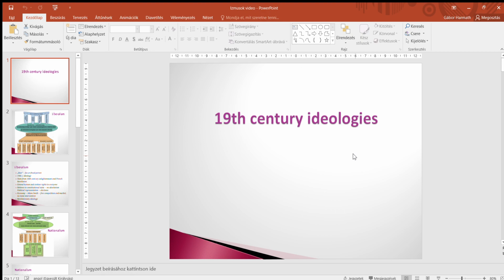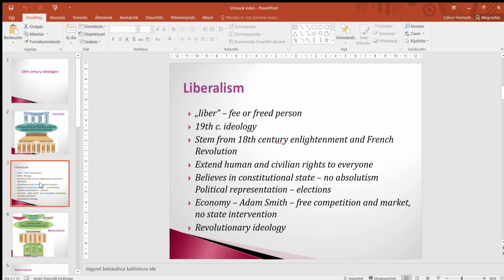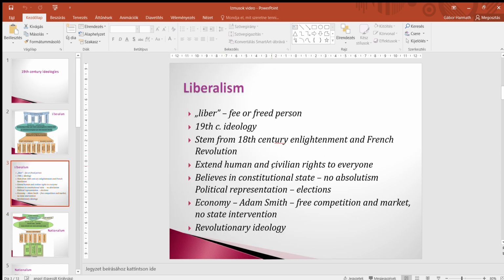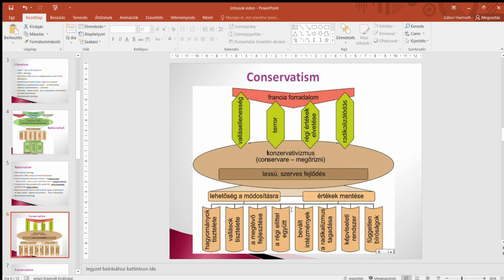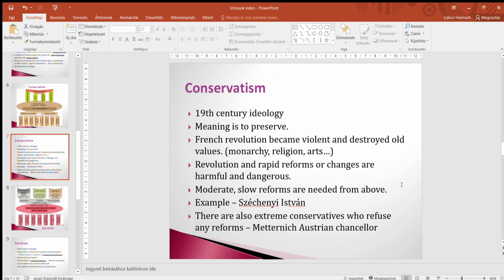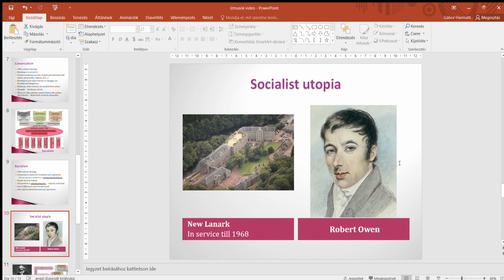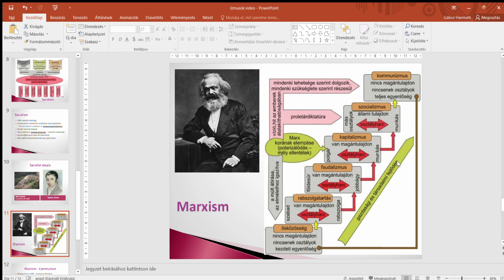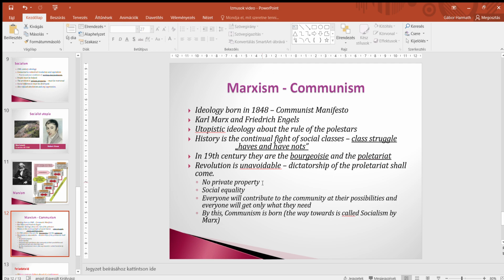19. századi ideológiák - 10. évfolyam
Itt az első videó, fogadjátok szeretettel. Kérlek úgy dolgozzátok fel, ahogy kértem, tankönyvvel. Jelezzétek majd, hogy mit változtassak, hogyan lehene jobb.